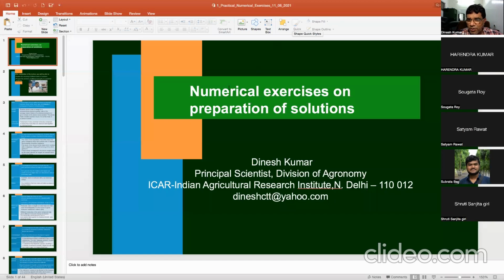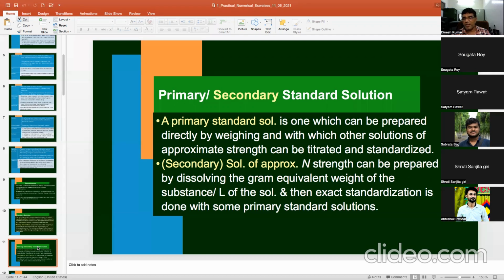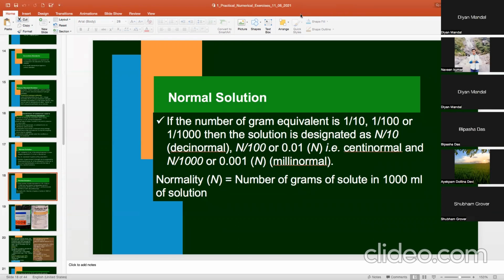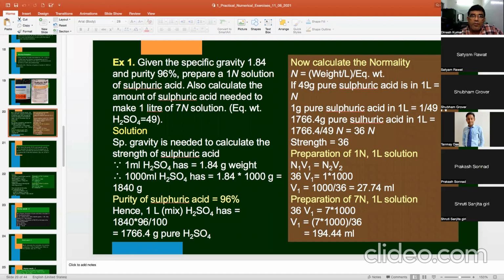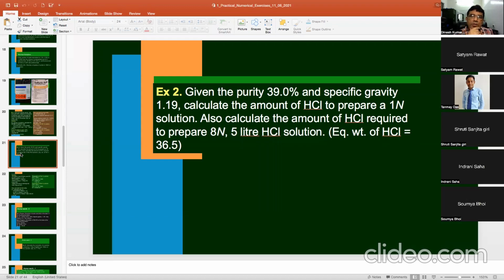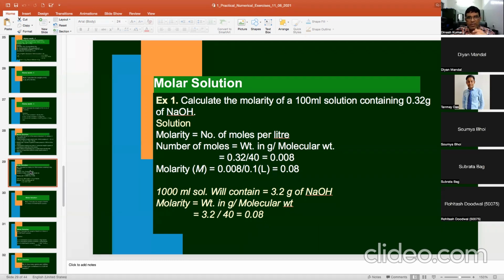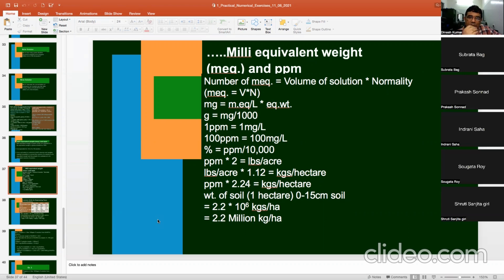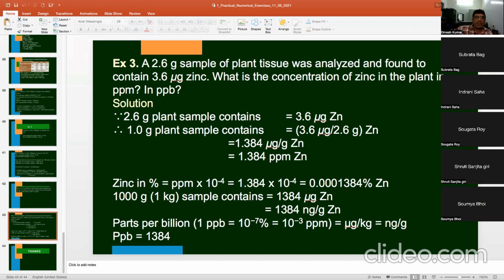Ag 502 Practical 1 Numerical exercises 17 08 2022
Ag 502. Practical 1_Numerical exercises on preparation of solutions_17_08_2022